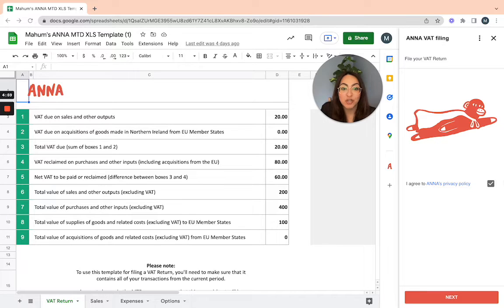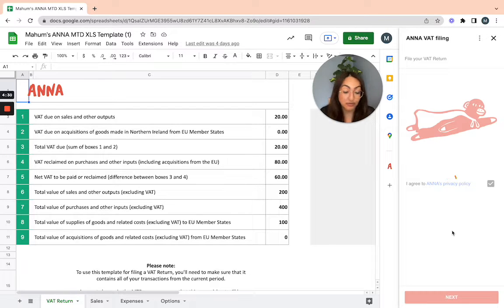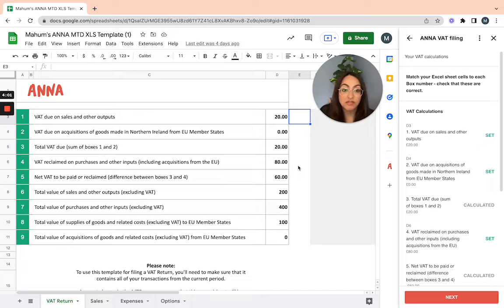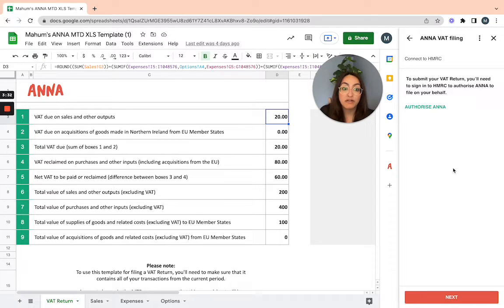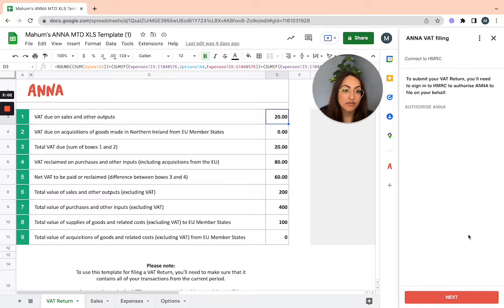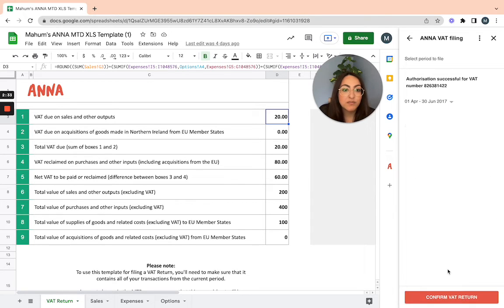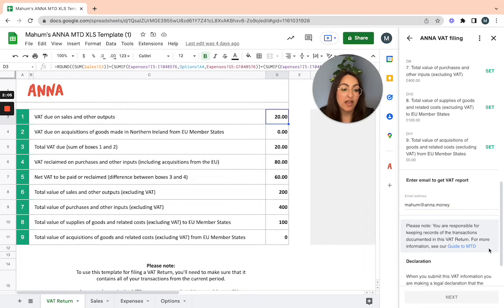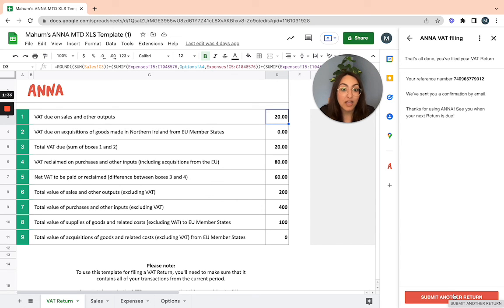Make Tax Digital (MTD) VAT Filing Add-on for Google Sheets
File VAT return online with ANNA’s Free Make Tax Digital (MTD) VAT Filing Add-on directly from Google Sheets to HMRC.

Quick and easy way to file your VAT return.